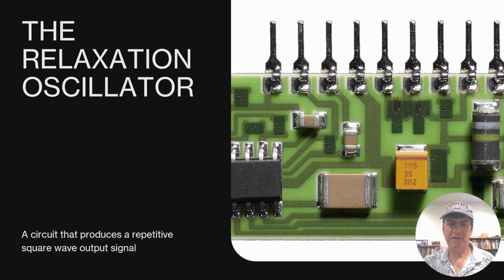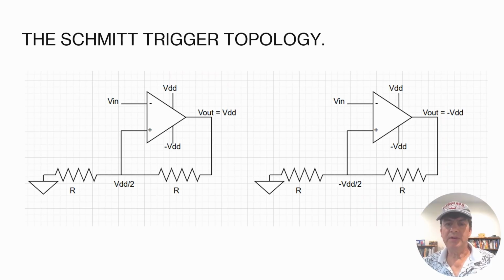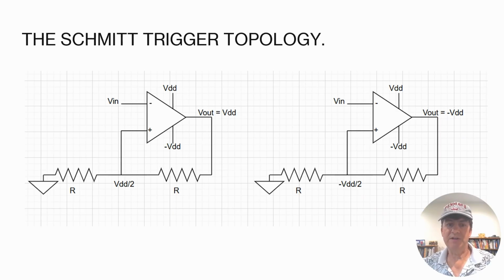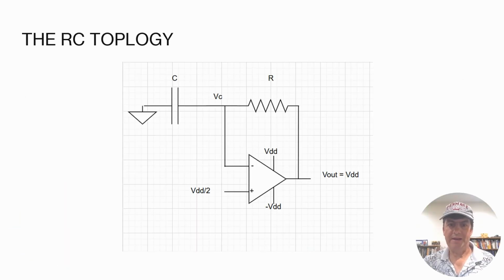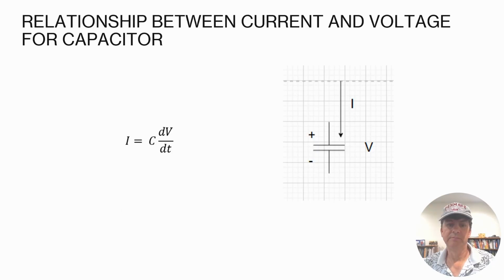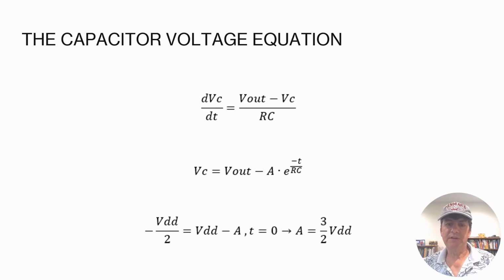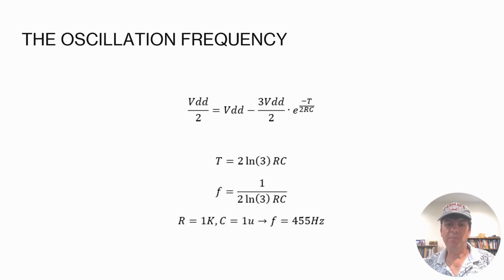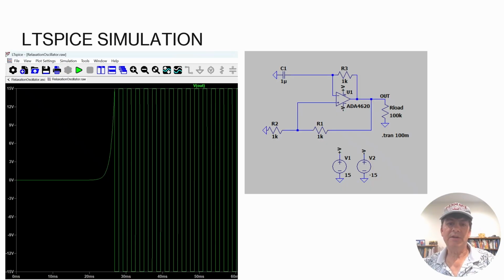Simple Relaxation Oscillator Explained | Math + LTspice Simulation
Hi everyone — Dr. Paul Kerstetter here!
In this video, we explore the simple relaxation oscillator, a very useful circuit when you need a square-wave signal at a predictable frequency. I walk through how the circuit works, the math that predicts its oscillation frequency, and verify the results using LTspice simulation.
📘 What you’ll learn in this video:
• What a relaxation oscillator is and where it’s used
• How the Schmitt trigger + RC network create oscillation
• Why hysteresis improves noise immunity
• How to derive the frequency equation
• How simulation matches theoretical predictions
• Real example using the ADA4620 rail-to-rail op-amp
In the simulation example, the oscillator starts up in about 27 ms and stabilizes at approximately 455 Hz, matching the calculated value.
If you enjoy practical circuit analysis and step-by-step derivations, this video is for you!

📘 The Joy of Doing Less
Unrelated to this video, but I’ve written a short book on simplicity and doing less.